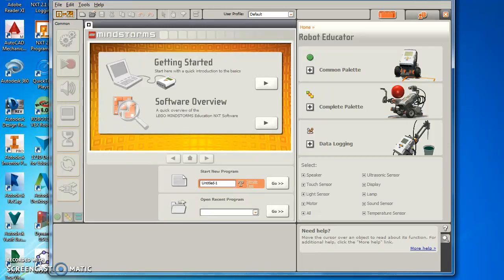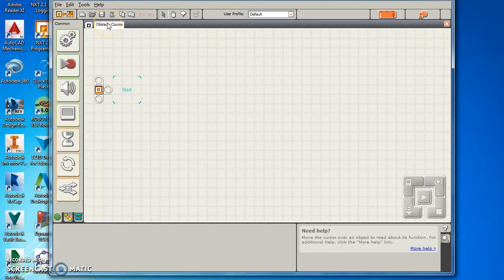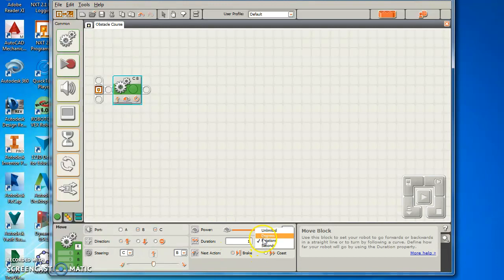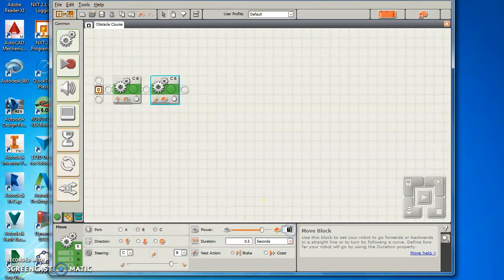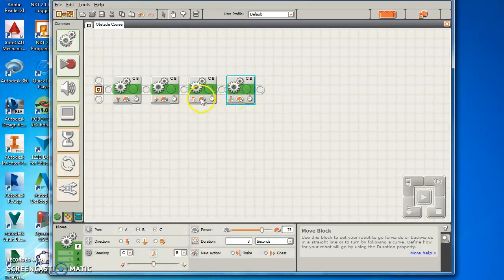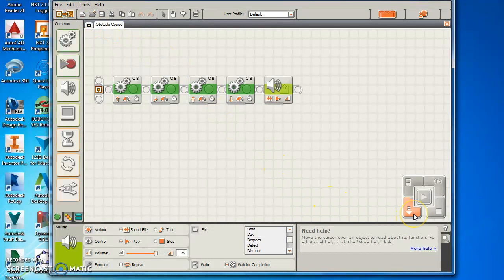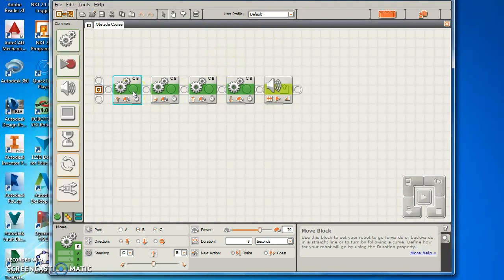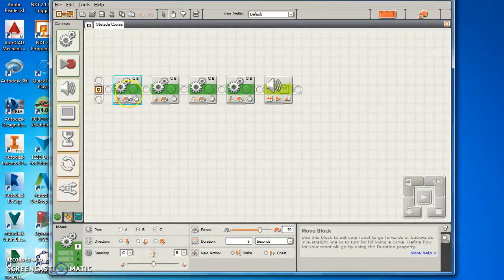Lego NXT Program Basics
Follow along and learn how to create a program for your Lego NXT Robot